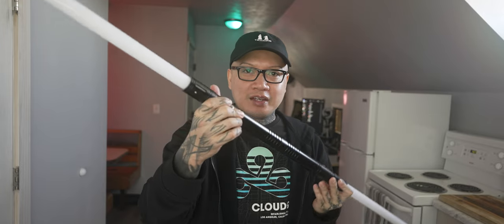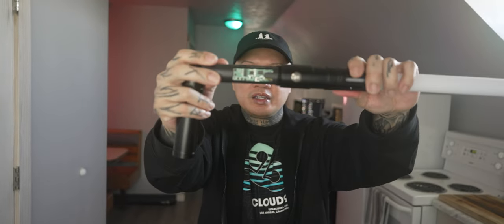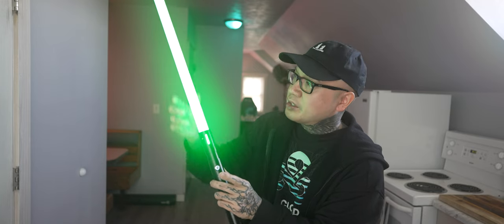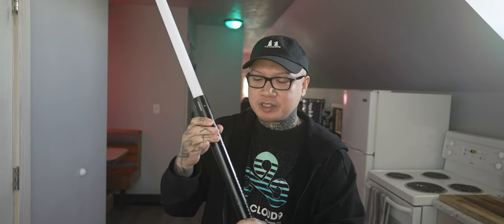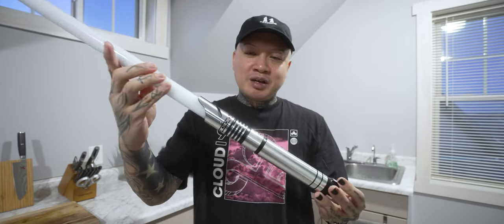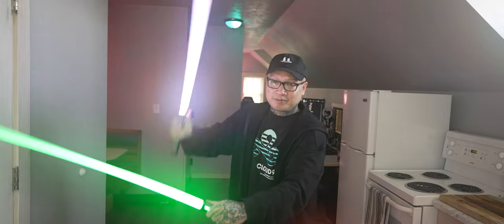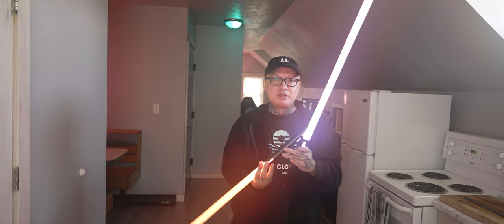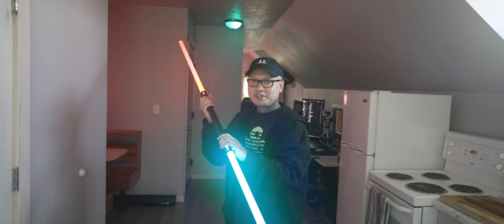The BEST lightsabers for dueling | NSABERS - The Twins lightsabers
I love Star Wars :)